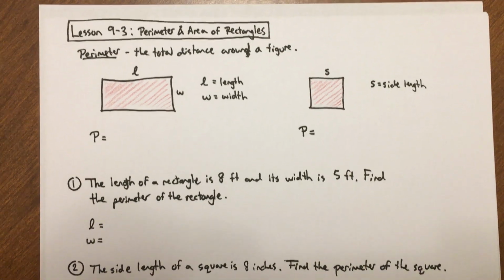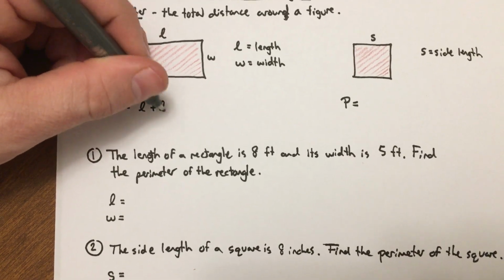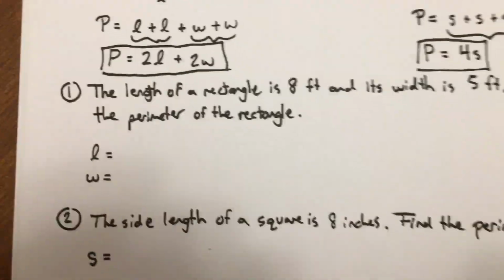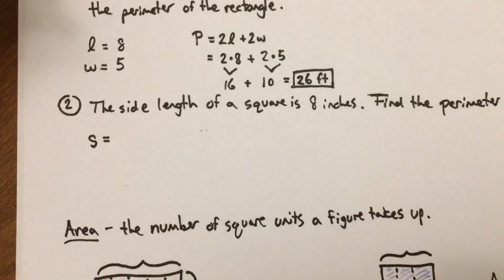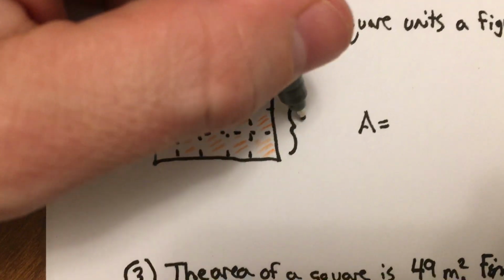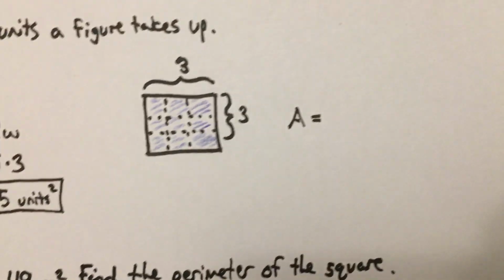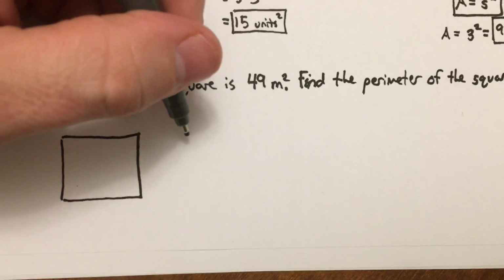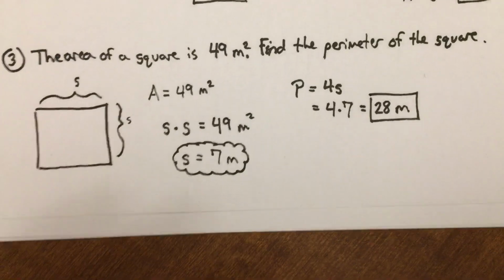Lesson 9-3: Perimeter and Area of Rectangles and Squares